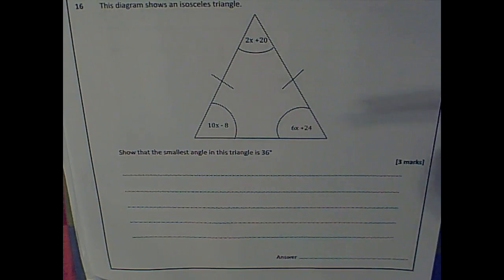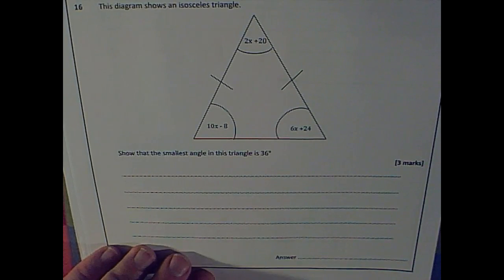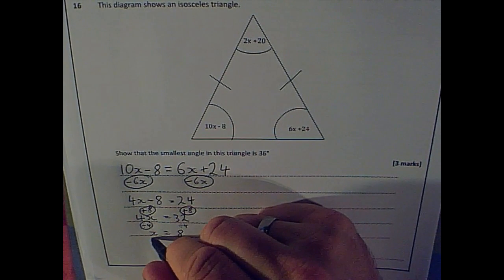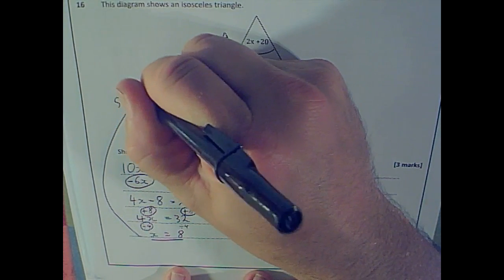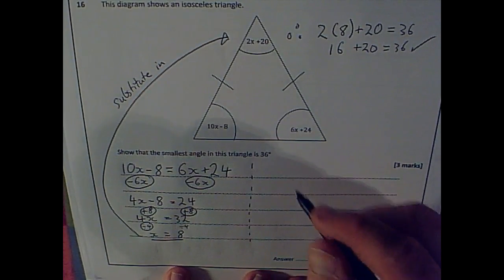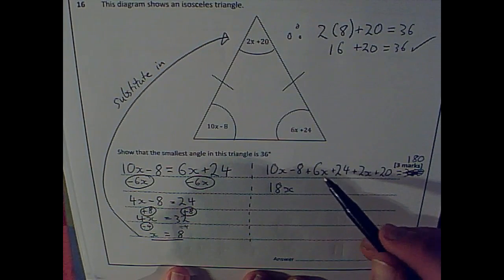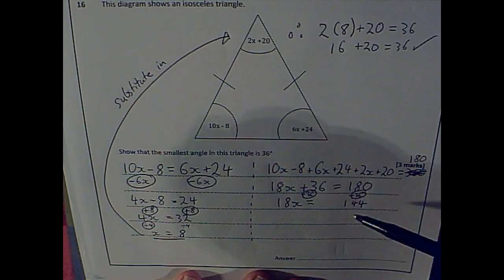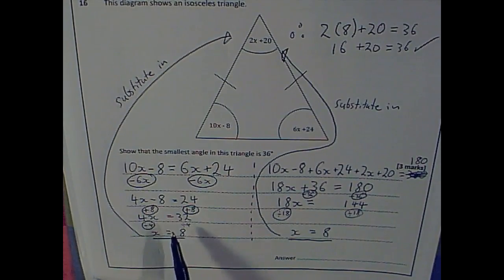PPE HP1Q16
Setting up linear equations from a geometrical situation and then solving.